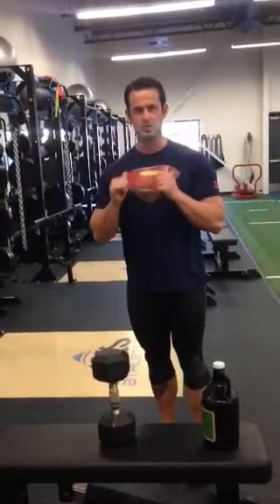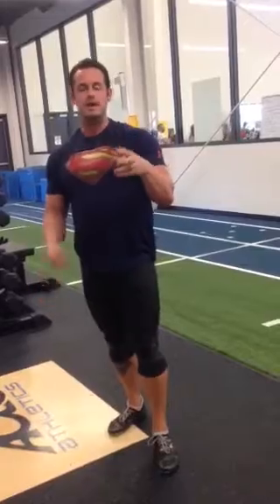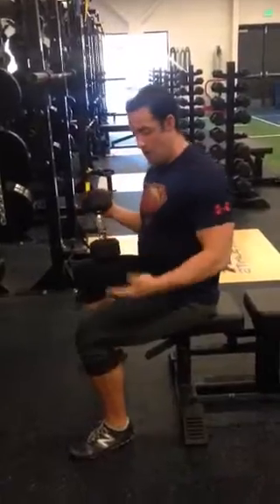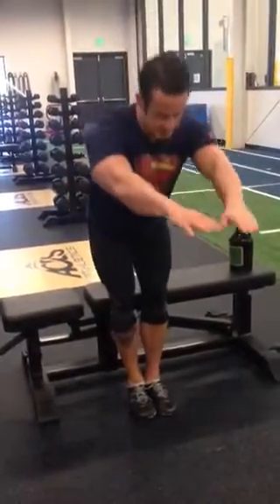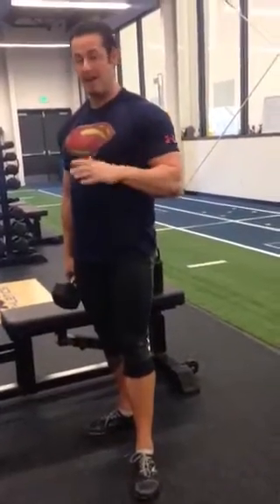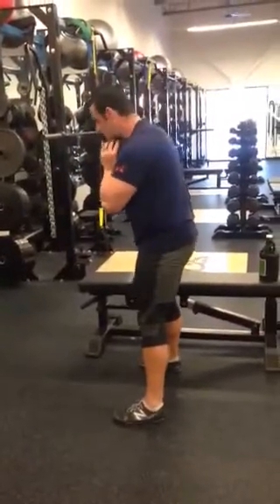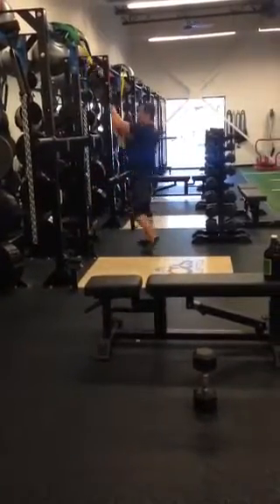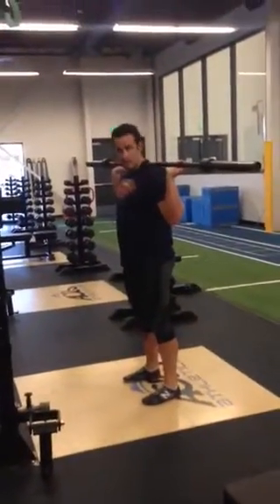Squat mechanics - 3 different variations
Goblet squat
Dumbbell sumo squat
Barbell back squat